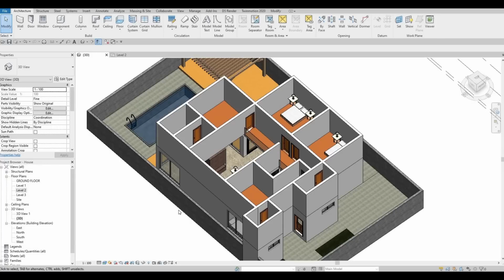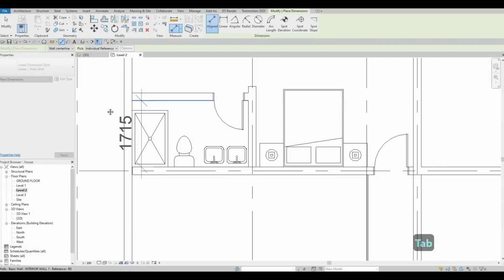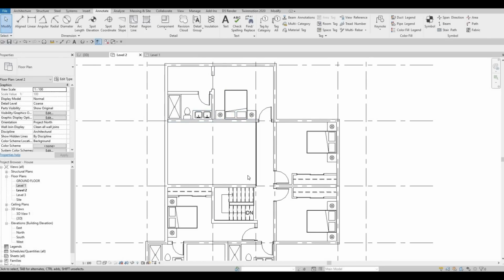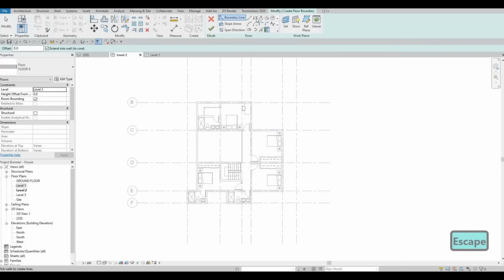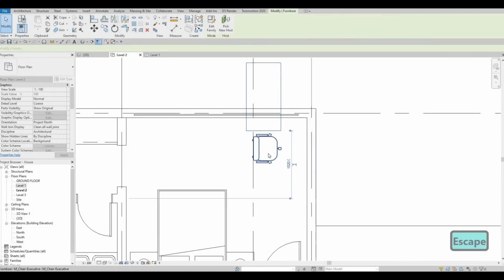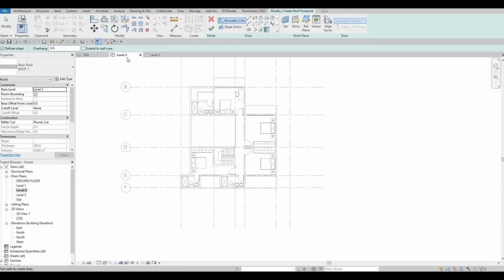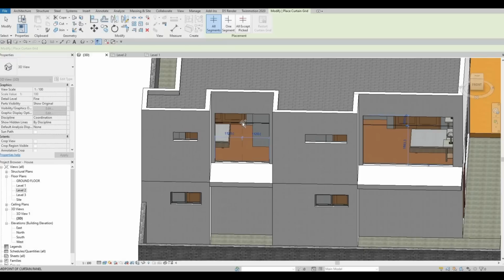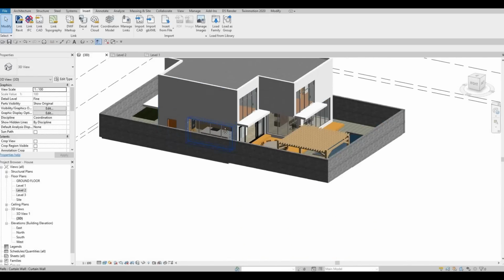PR House | Part 12 | Complete Step By Step Project | Revit and Twinmotion Tutorial